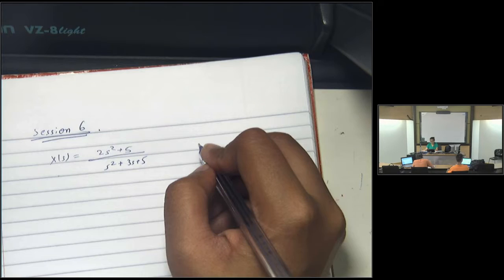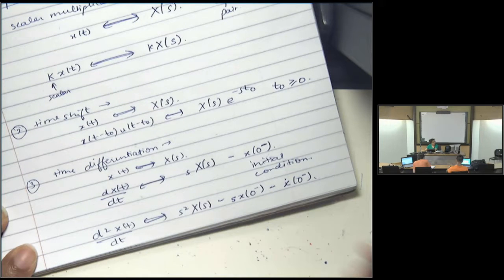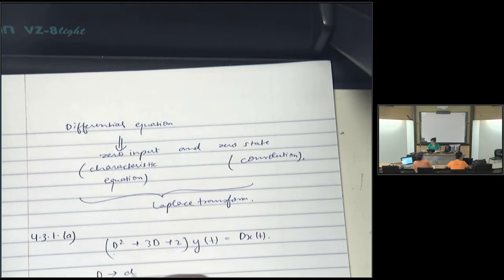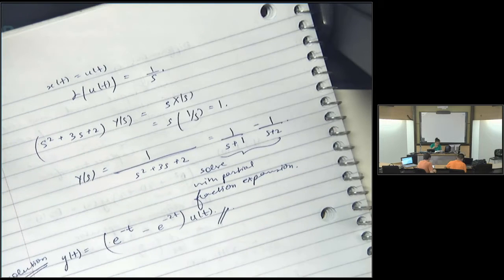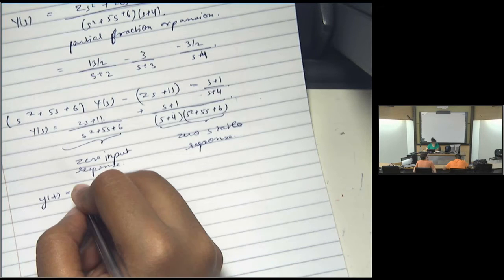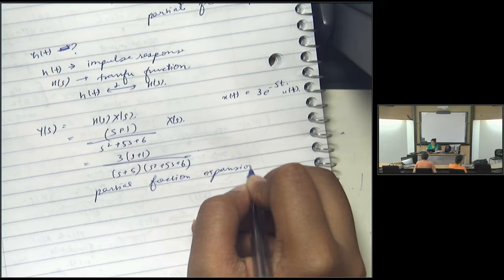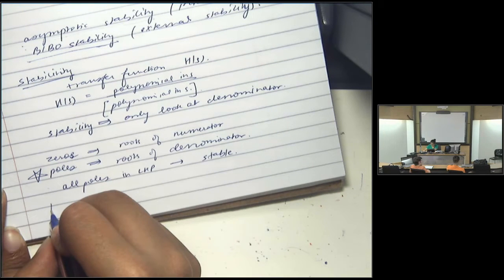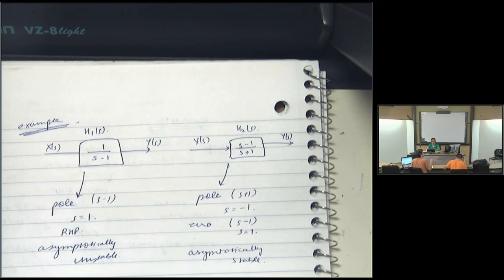Summer 2016 EE313 Session 6 - Laplace Transform, Properties & solving differential equations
Laplace Transform Properties
- Scalar Multiplication
- Time Shift
- Time Differentiation
- Time Integration
- Frequency Shift
- Frequency Differentiation
- Frequency Integration
- Time scaling
- Convolution property

Solving differential equation using Laplace Transform
- Zero Input response
- Zero State response

Transfer Function

Ideal delay system example

Stability